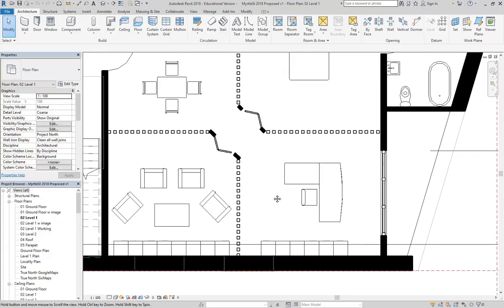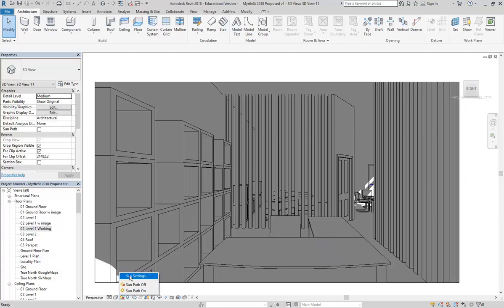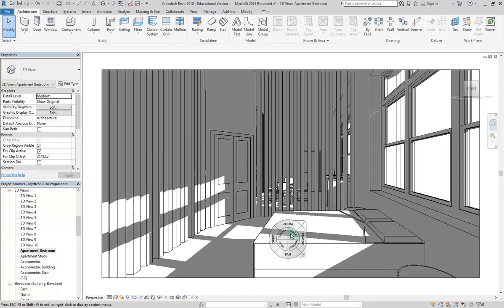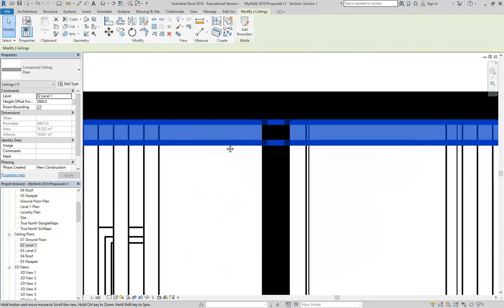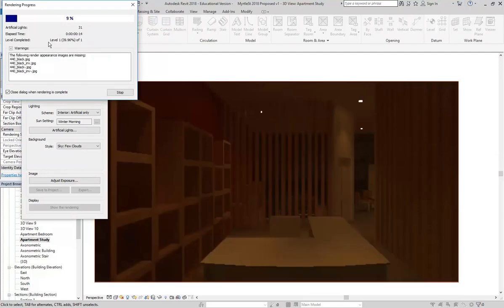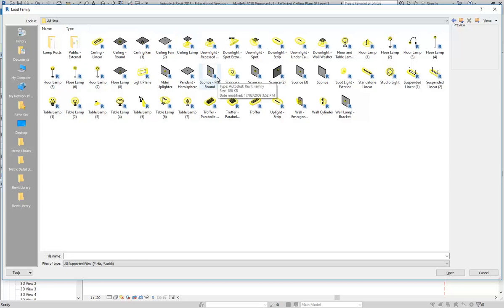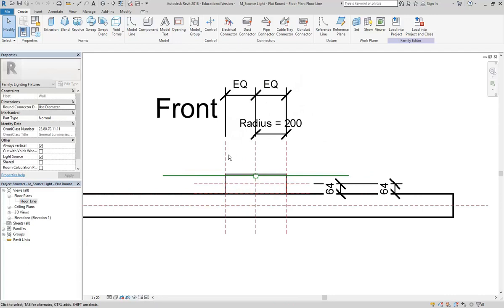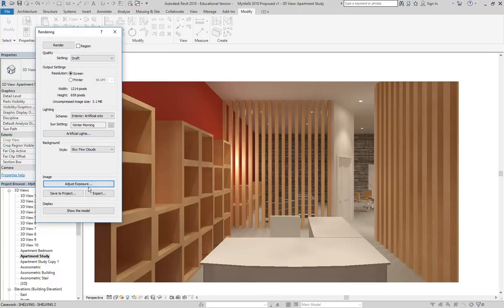Revit Myrtle St Lighting 2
Revit tutorial showing natural and artificial lighting